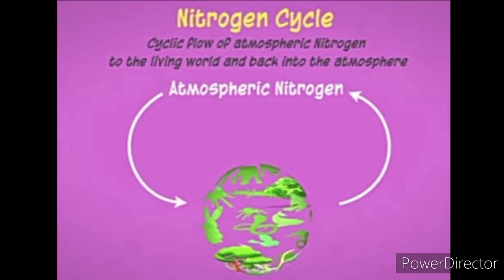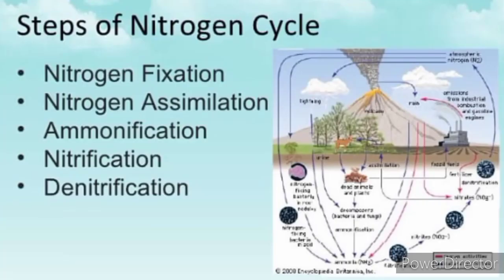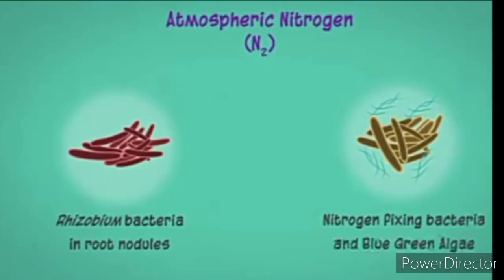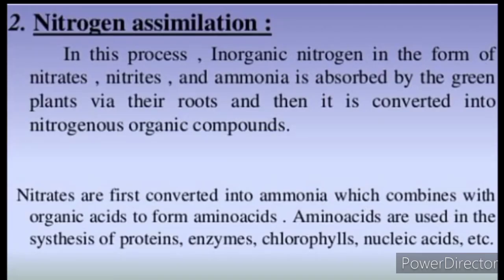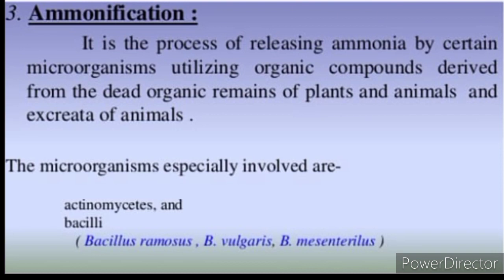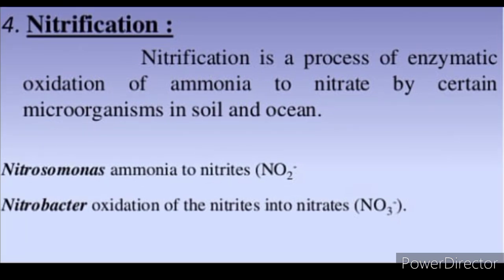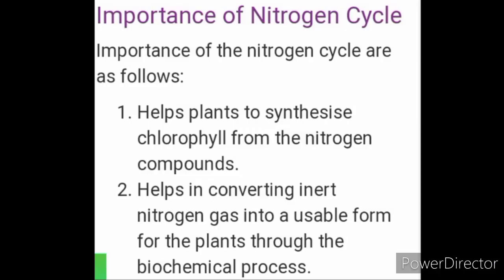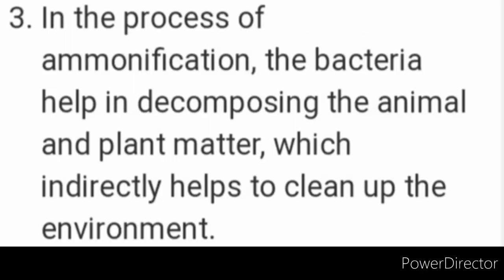Class 8 Science Chapter 2 (Nitrogen cycle)